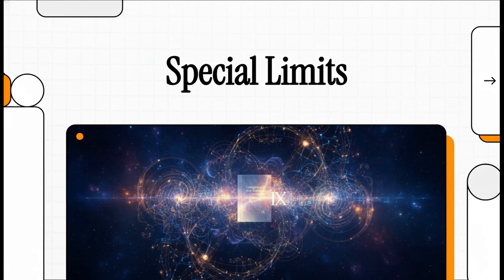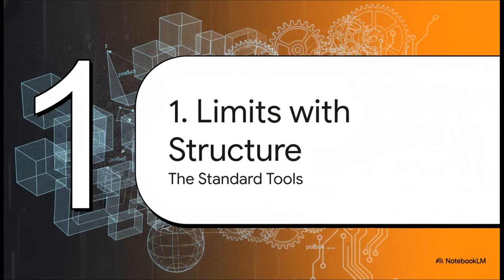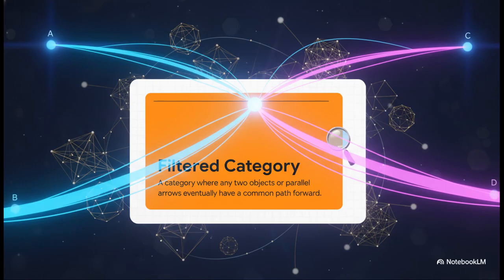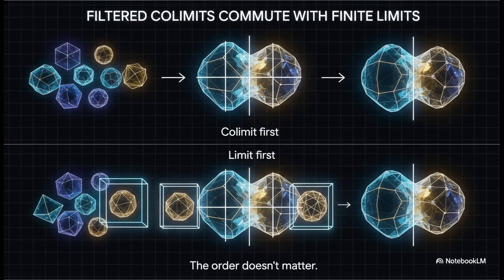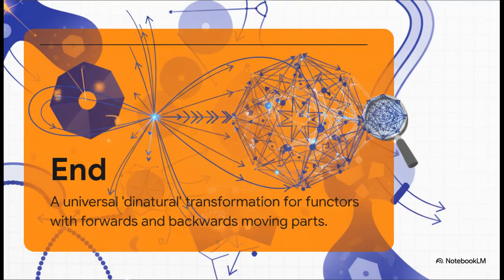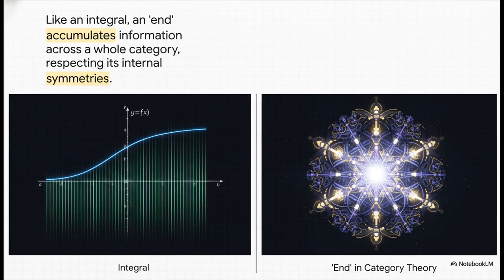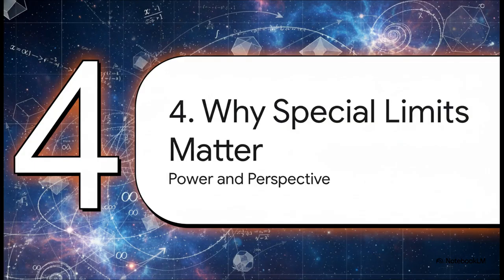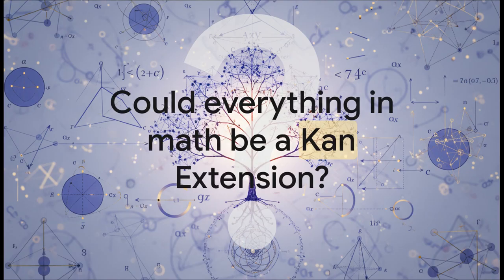Category Theory, Chapter IX: Special Limits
Chapter IX expands the foundational theory of limits by rigorously examining filtered limits and introducing the calculus of ends and coends, which mathematically behave much like integrals. The chapter begins by formalizing filtered categories and directed preorders, demonstrating that while limits and colimits generally do not commute with one another, finite limits do uniquely commute with filtered colimits within the category of sets. It further explores how colimits can be computed efficiently over specific subcategories by utilizing final functors, which guarantee an isomorphism between the subcategory's colimit and the original colimit. The text then extends the classical concept of naturality to bifunctors through dinatural and extranatural transformations—often referred to as "wedges"—which form the structural basis for defining ends and their duals, coends. By replacing traditional universal cones with these universal wedges, ends function as a specialized type of limit that can be rigorously evaluated over subdivision categories, effectively subsuming complex operations like the tensor product of modules and the geometric realization of simplicial sets into a single conceptual framework. Finally, the chapter establishes a comprehensive parameter theorem for ends and limits, culminating in a Fubini-like interchange theorem that dictates the precise conditions under which double ends can be evaluated as iterated ends.